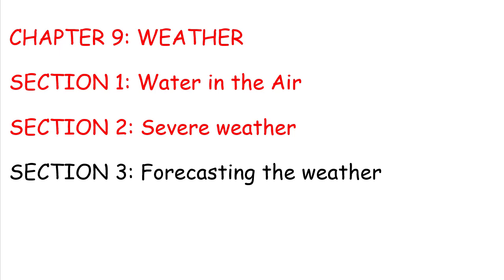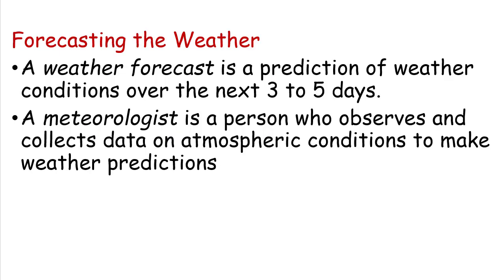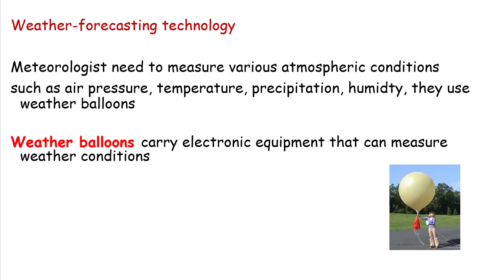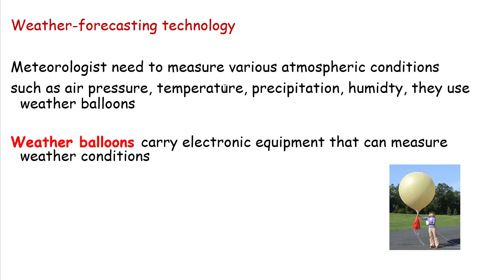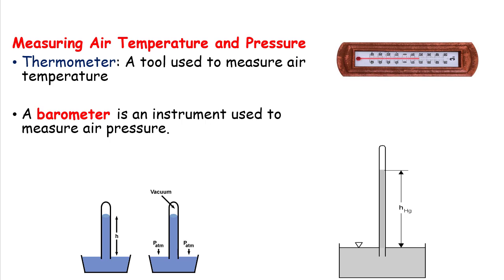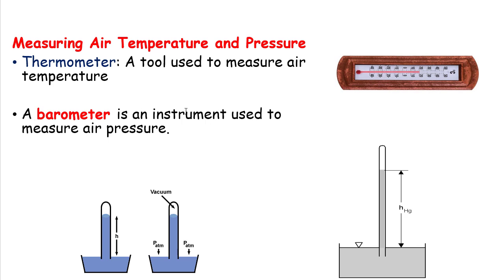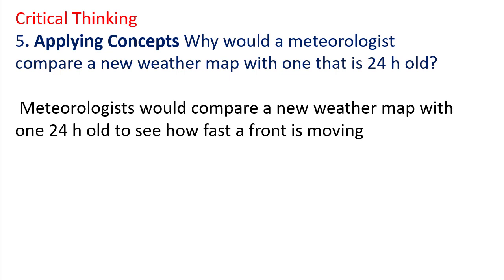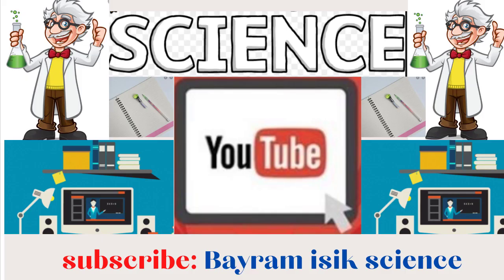Forecasting the weather Chapter 9 Section 3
Forecasting the Weather
A weather forecast is a prediction of weather conditions over the next 3 to 5 days.
A meteorologist is a person who observes and collects data on atmospheric conditions to make weather predictions
Thermometer: A tool used to measure air temperature
A barometer is an instrument used to measure air pressure.
Wind direction can be measured by using a windsock or a wind vane.
An instrument used to measure wind speed is called an Anemometer